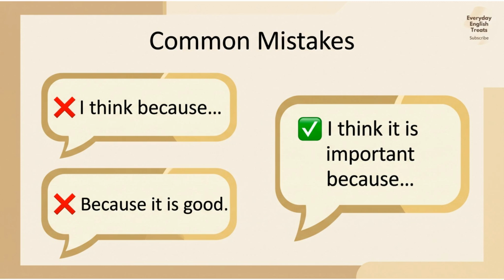Giving Reasons and Supporting Ideas | Discussion Skills Mastery Episode 2 | Everyday English Treats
Welcome to Episode 2 of Discussion Skills Mastery! 🎙️✨

Have you ever shared your opinion but struggled to explain why you felt that way?

In this lesson, you'll learn how to support your opinions with clear, logical, and convincing reasons. Giving reasons is one of the most important discussion skills because it helps others understand your thinking and makes your arguments stronger.

📚 In this lesson, you'll learn:

✅ Why supporting reasons matter

✅ The difference between weak and strong reasons

✅ Useful expressions for giving reasons

✅ Real discussion examples

✅ A discussion challenge to practise your speaking skills

Whether you're a student, professional, or English learner, this lesson will help you communicate your ideas with greater confidence and clarity.

🎙️ Next Episode:
Using Examples to Support Your Opinion

Happy Learning with Everyday English Treats! 🍪✨